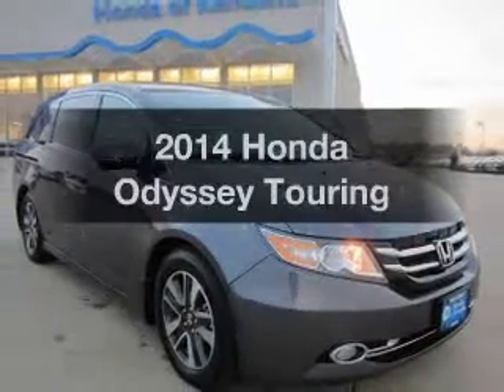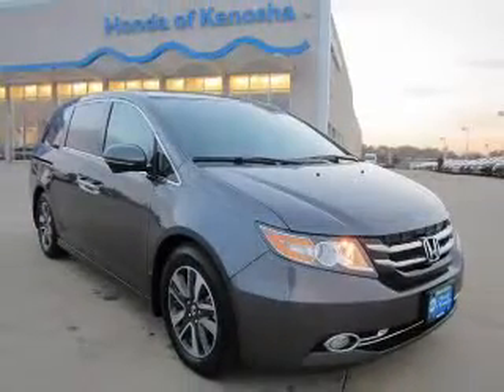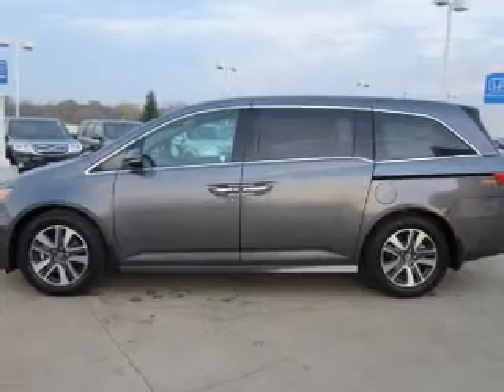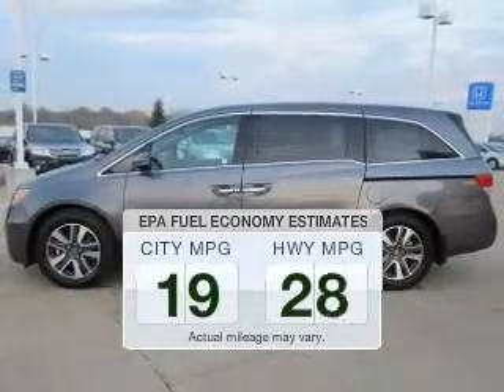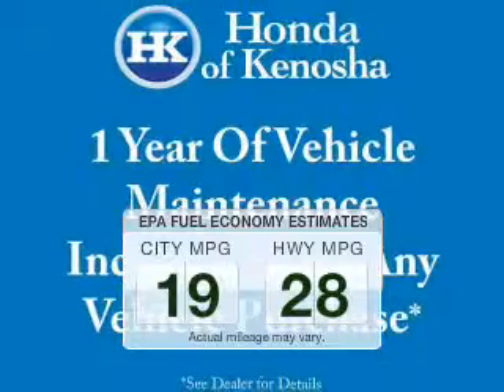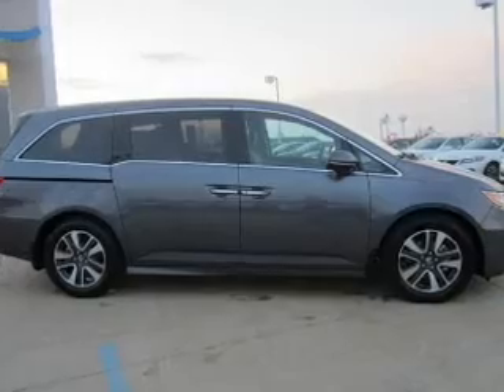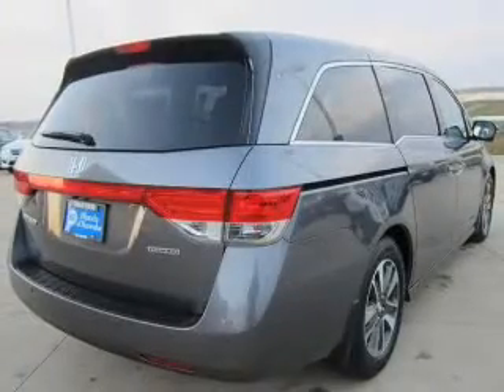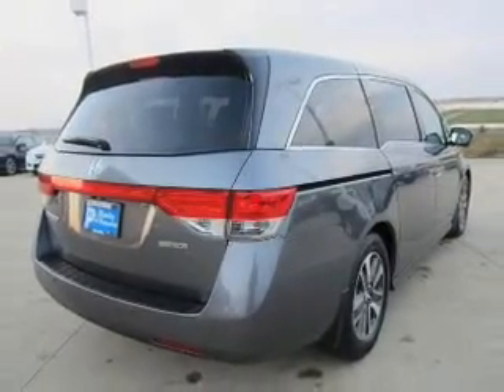2014 Honda Odyssey - Bristol WI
Year: 2014
Make: Honda
Model: Odyssey
Trim: Touring
Engine: 3.5 liter 6 cylinder 24 valve MPFI SOHC
Transmission: 6-Speed Automatic
Color: Modern Steel Metallic
Mileage: 3
Address:
12180 77th Street